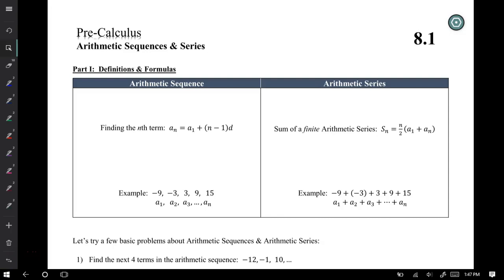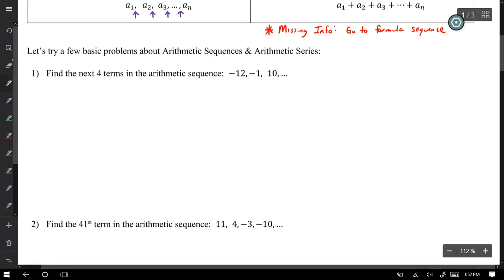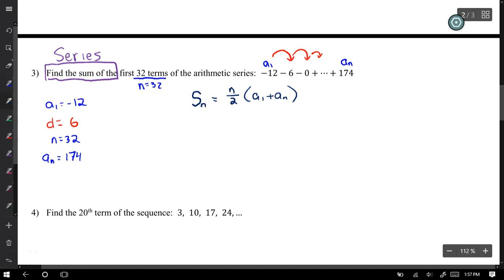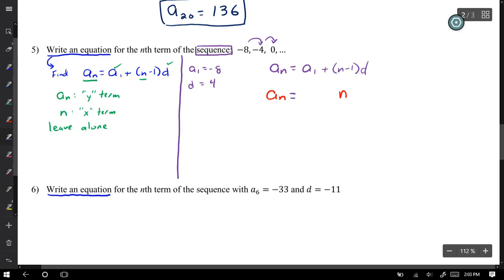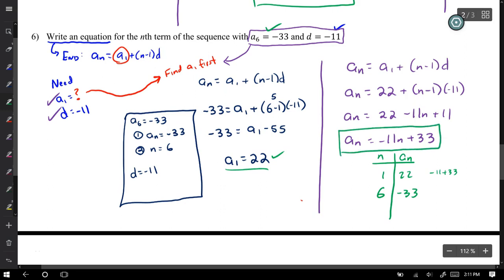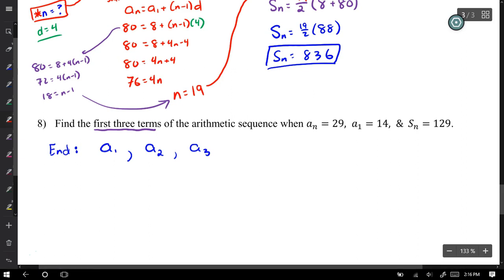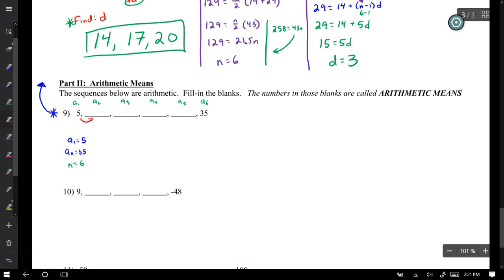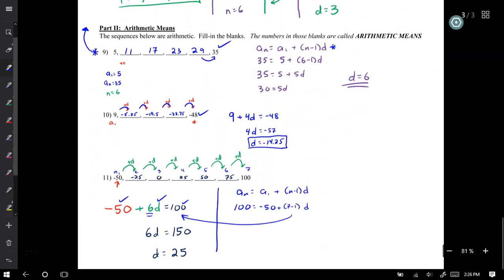PC - Lesson 8.1 (Arithmetic Sequences & Series)